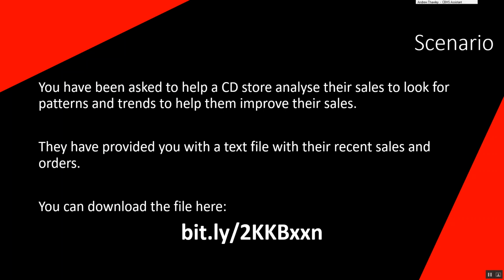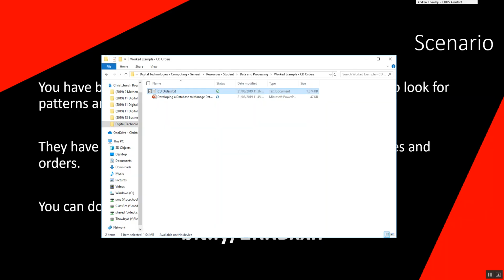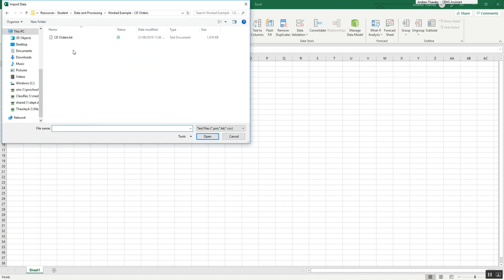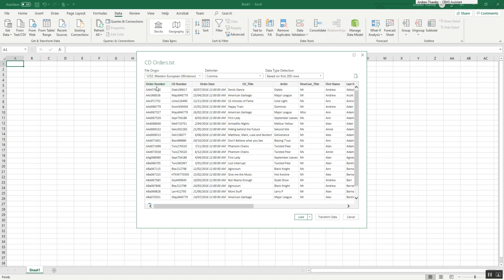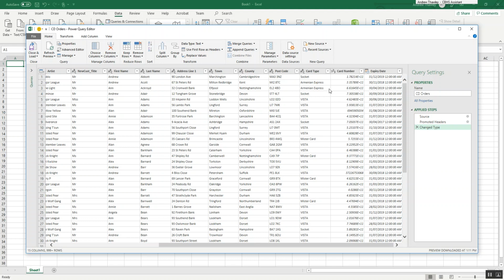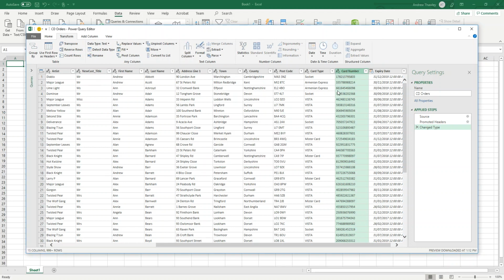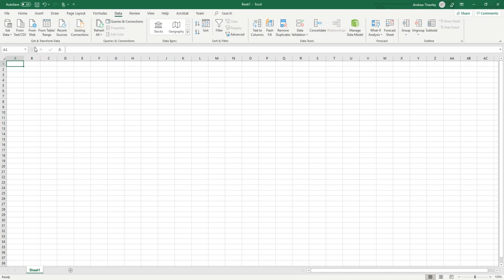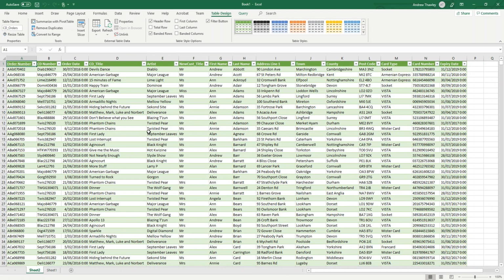Database 2 Analyse Data